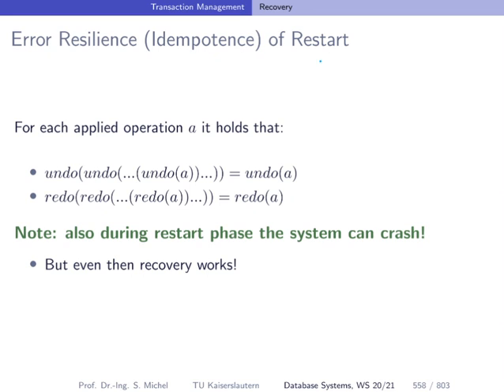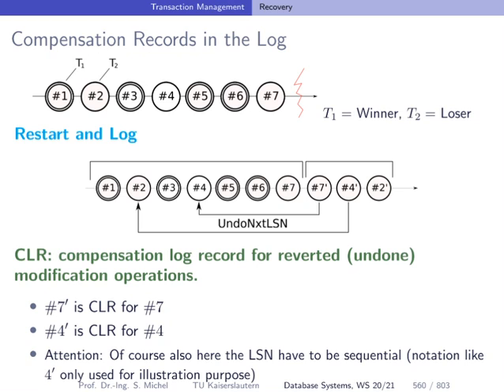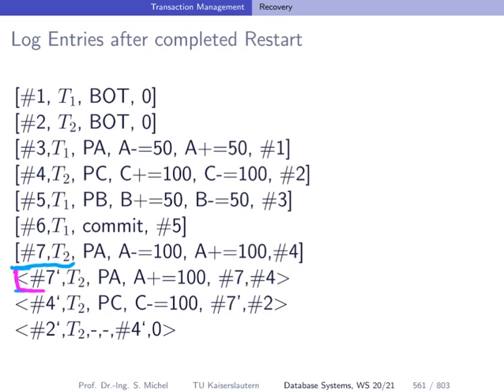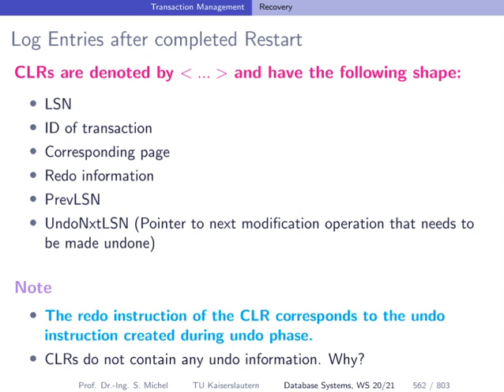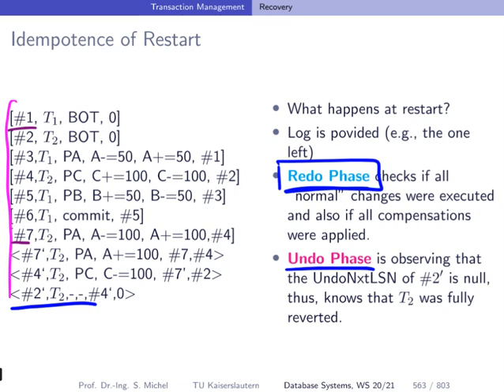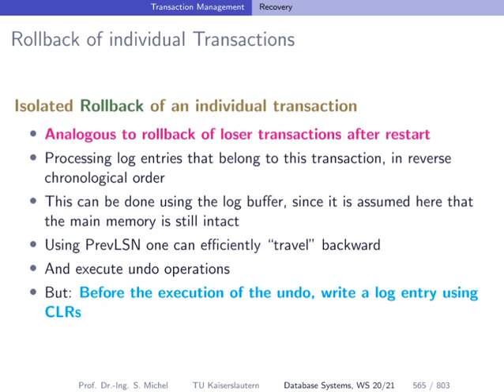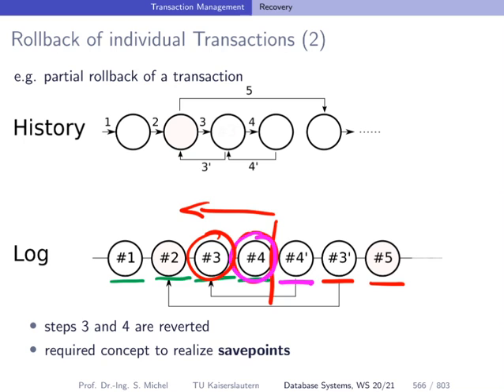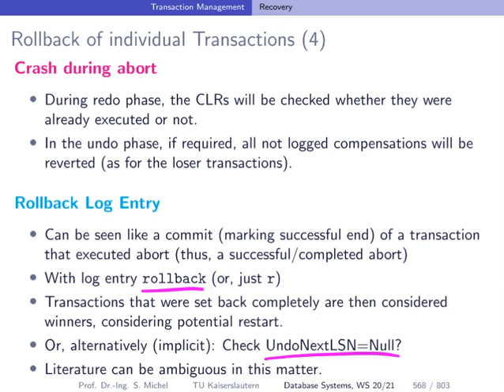048 database recovery idempotence compensation log records rollback